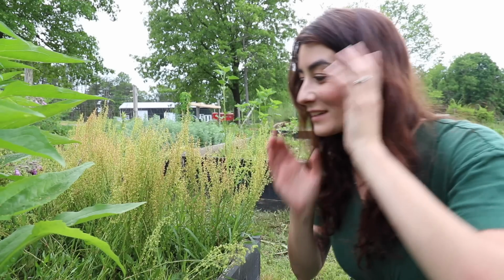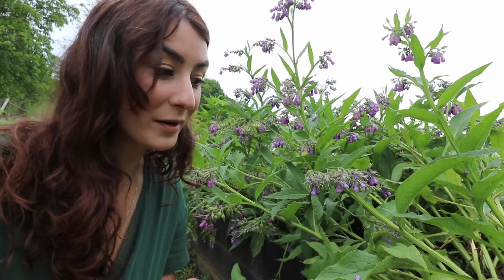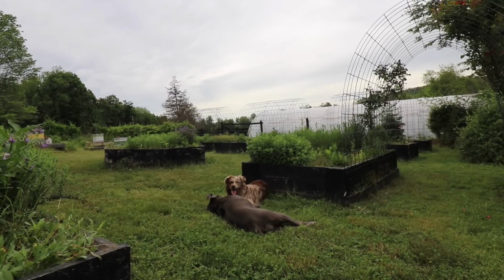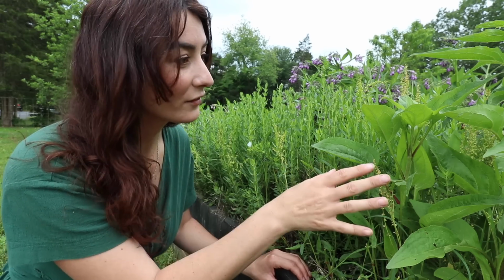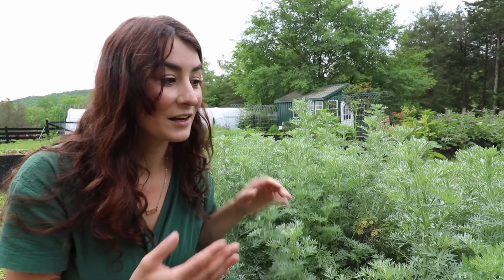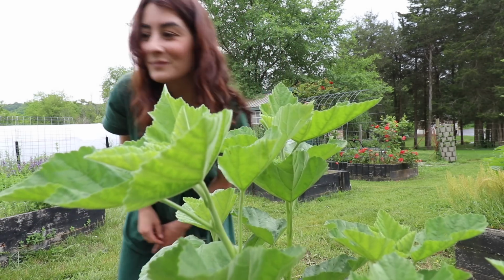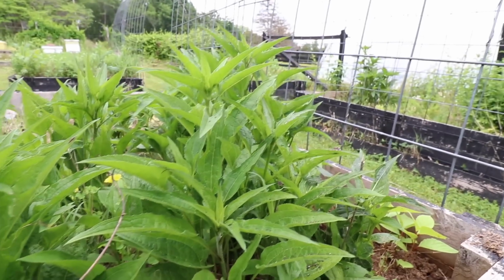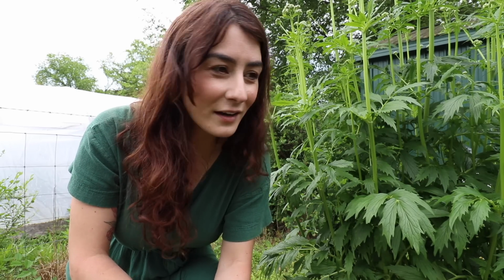The Herbal Garden and YES.. I have a Peeping Tom!!!!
Hey friends! My name is Kaylee and welcome to the Honeystead! Every day, I make it a point to "learn something old" - a valuable piece of knowledge passed down through generations. I'm thrilled to have you along for this journey, to share my discoveries, and to encourage you to embrace the beauty of slow, deliberate progress.

🌱The Home Apothecary + A Beginner Guide Growing a Medicinal Garden BUNDLE

Gear: Canon EOS 80D with Rode mic
Editing App: iMovie
Song: Wake Me Up, Make Me Up by Staffan Carlen